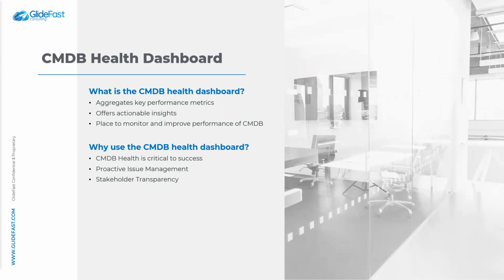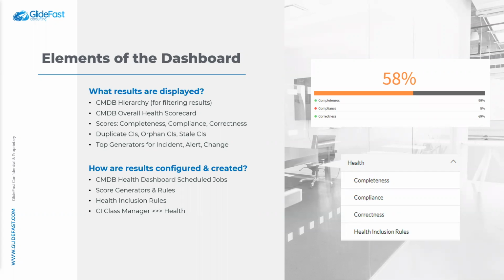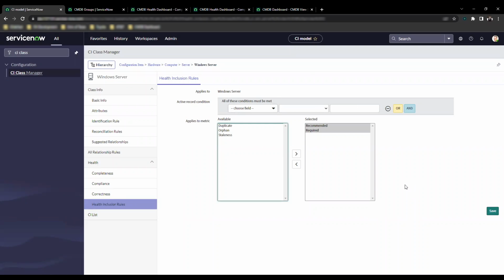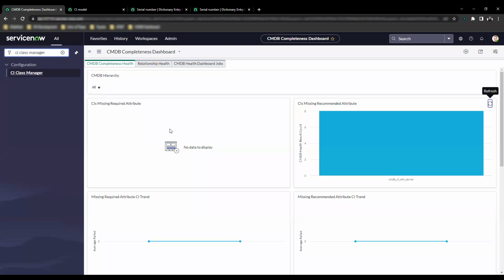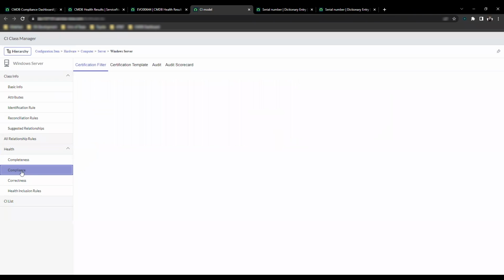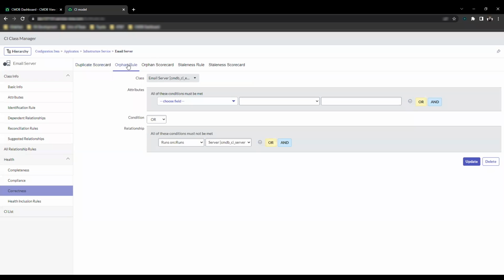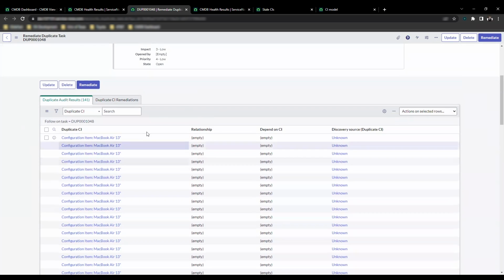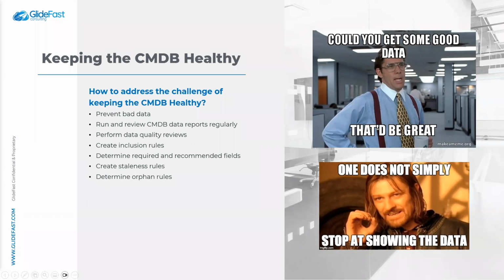CMDB Health Dashboard in ServiceNow | Share the Wealth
In this Share the Wealth session, Architect Brett Ishmael shows how to configure and use the Configuration Management Database (CMDB) Health Dashboard.

CMDB dashboards display CMDB health reports and let you configure the CMDB health KPIs and metrics that CIs are evaluated for.